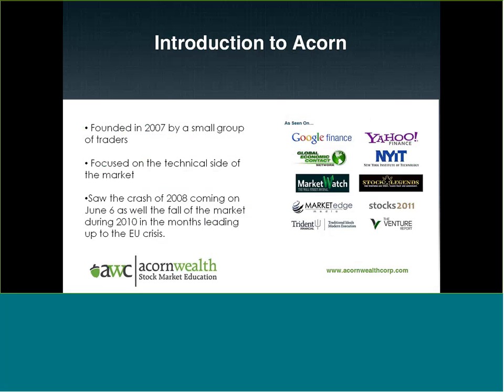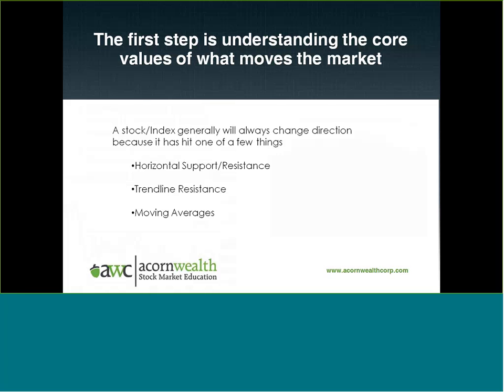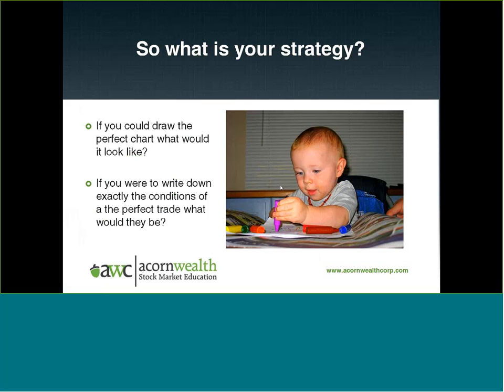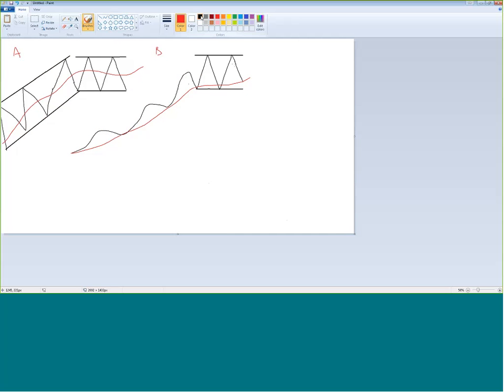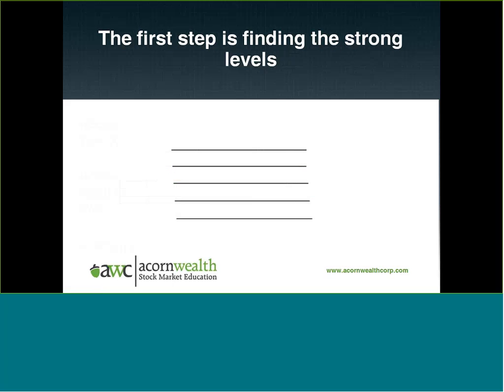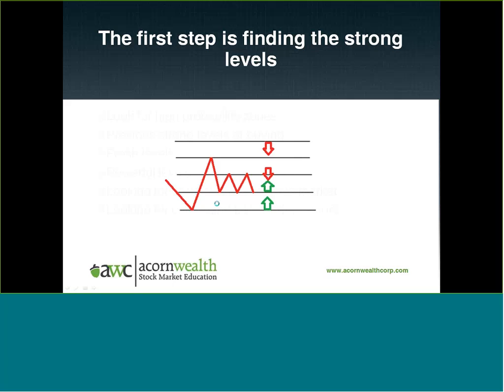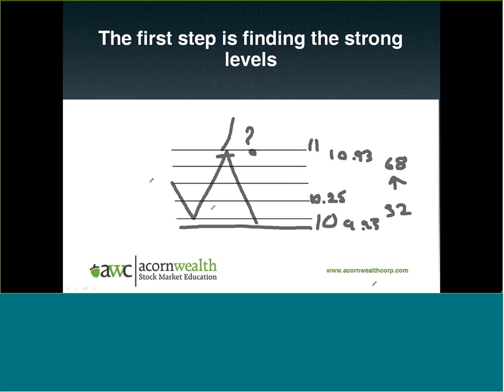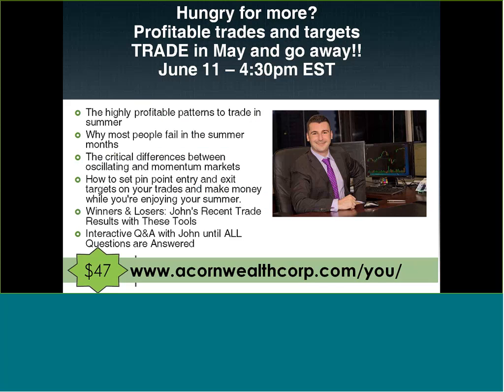Profitable Trades And Targets with John Seville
AcornWealth - 6/7/14 Risk Disclosure: Futures and forex trading contains substantial risk and is not for every investor. An investor could potentially lose all or more than the initial investment. Risk capital is money that can be lost without jeopardizing ones’ financial security or life style. Only risk capital should be used for trading and only those with sufficient risk capital should consider trading. Past performance is not necessarily indicative of future results.